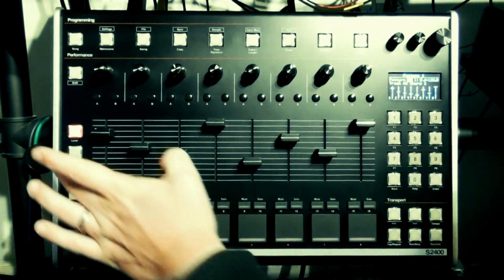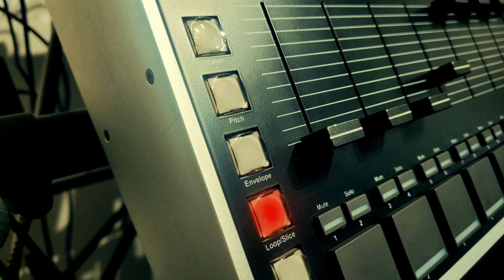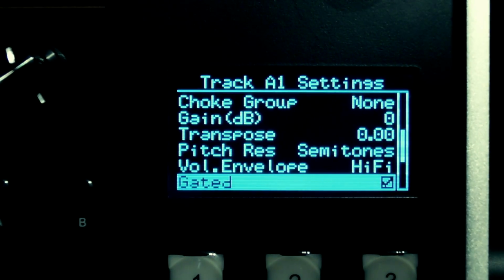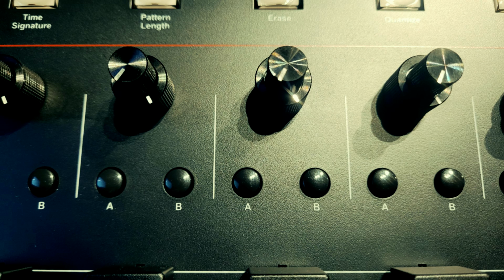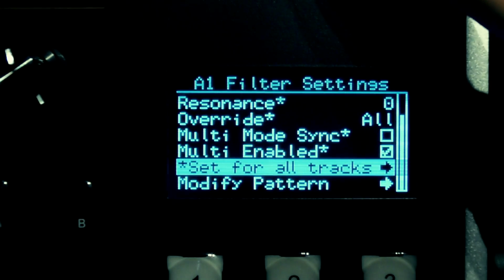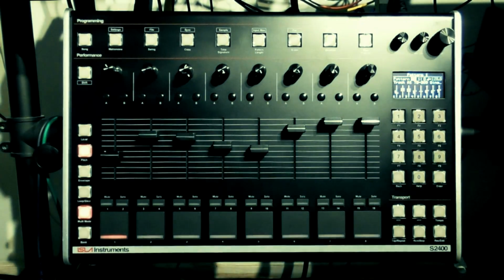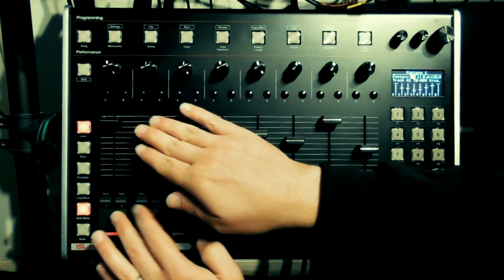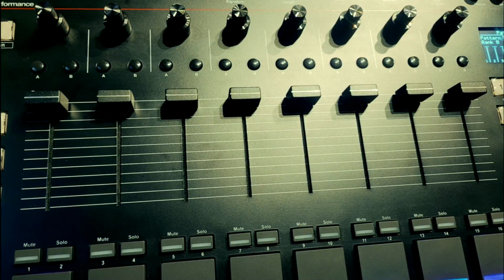Pt.3 - Multimode - Isla Instruments S2400 Video Manual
0:00 Intro
0:25 Multi Mode
4:12 Multi Mode Sync
7:48 Outro Jam